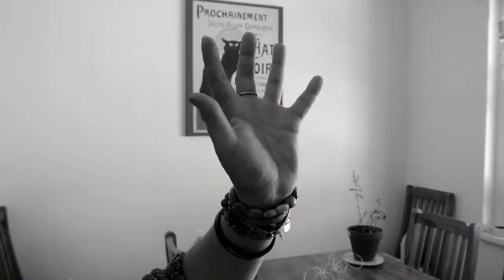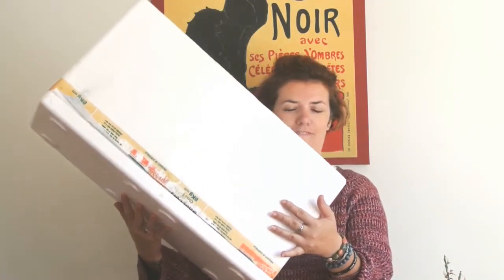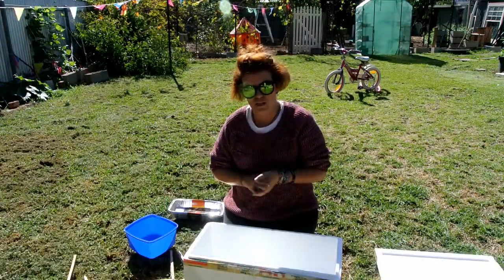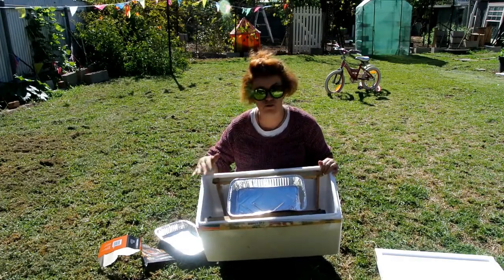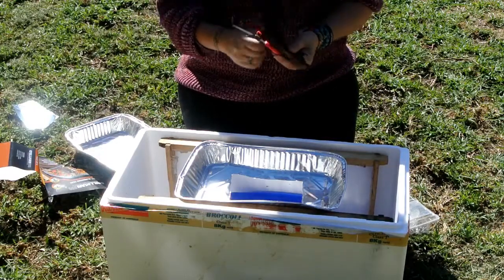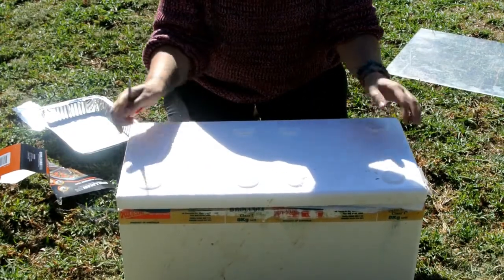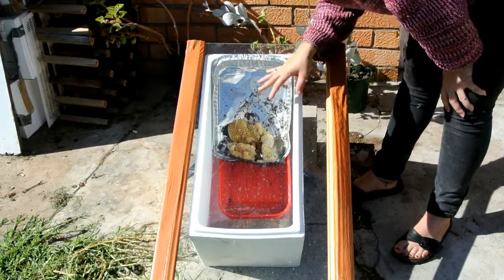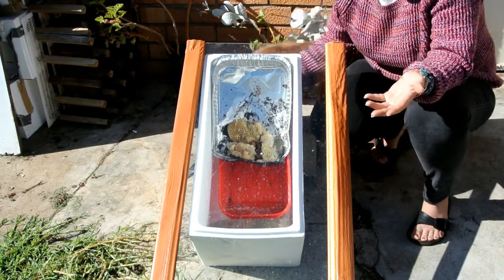DIY Solar Wax Metler AUSTRALIA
i have made this wax melter out of reclaimed item i had laying around home...

very simple method, i could make it even better but it works and i will maybe take more time in winter to create a protection case for it !